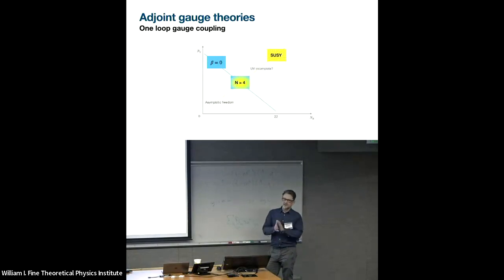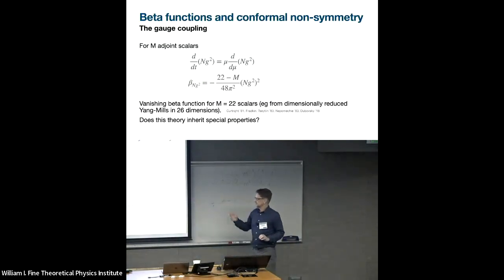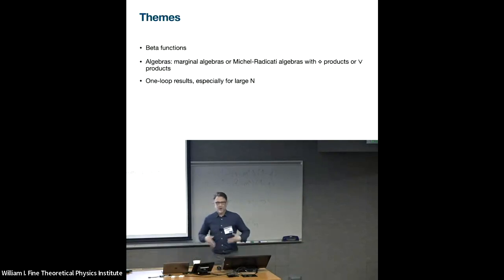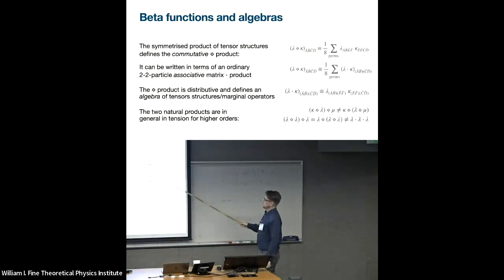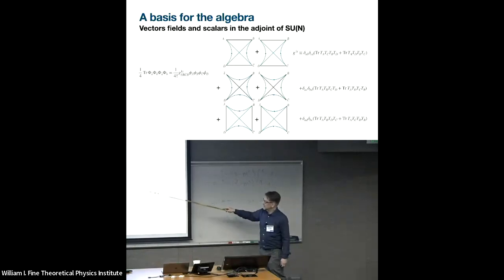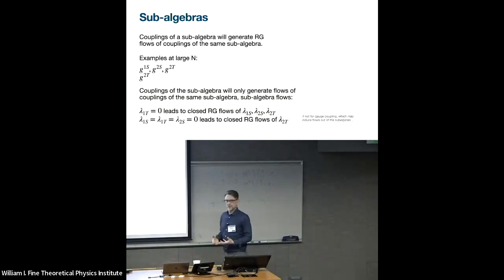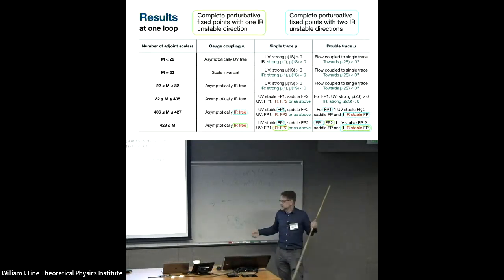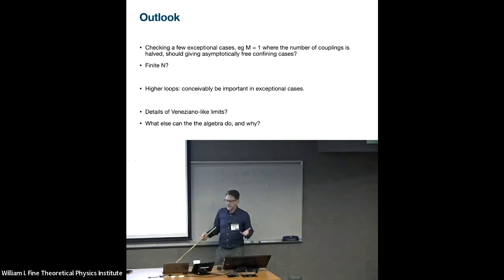Bo Sundborg - “RG flows and algebras in adjoint multi-scalar gauge theory”